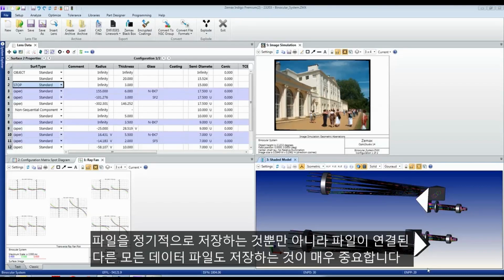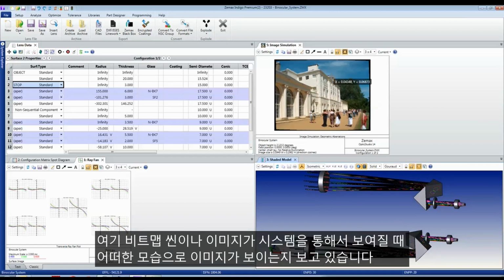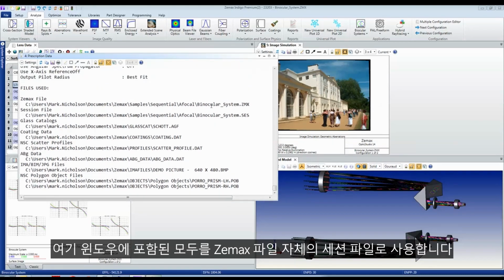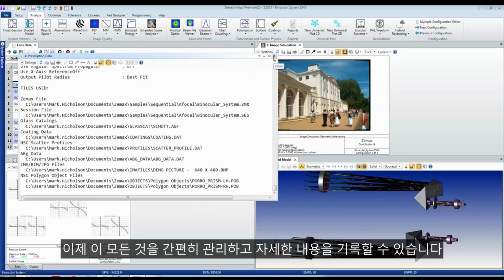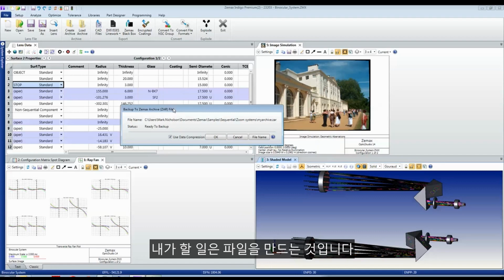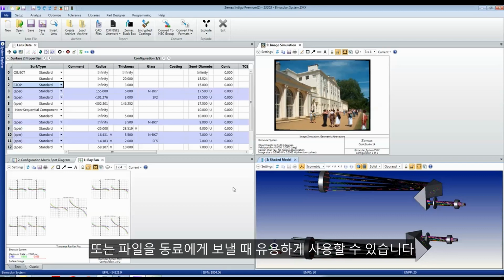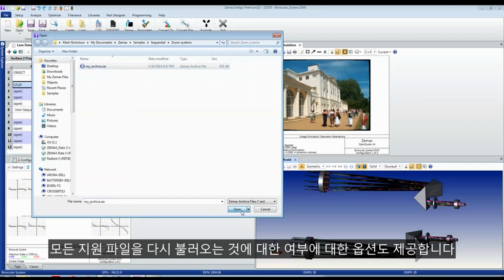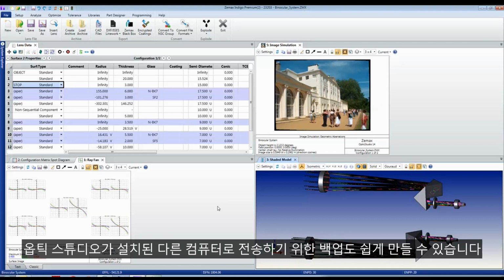Zemax OpticStudio Archive file (한글자막)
Zemax 아카이브 파일(*.ZAR)은 올바른 작동에 필요한 모든 메테리얼 카탈로그, 코팅 카탈로그, CAD 파일 등을 포함하여 설계에 대한 단일 파일 Pack-and- Go 백업을 제공합니다. ZAR 파일은 백업을 유지 관리하거나 한 컴퓨터에서 다른 컴퓨터로 디자인을 전송하는 데 이상적입니다.